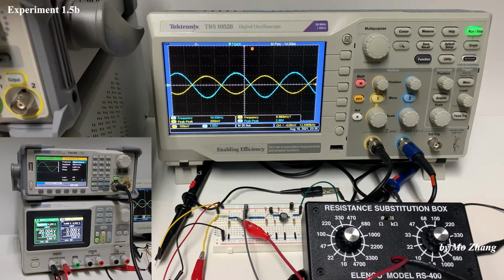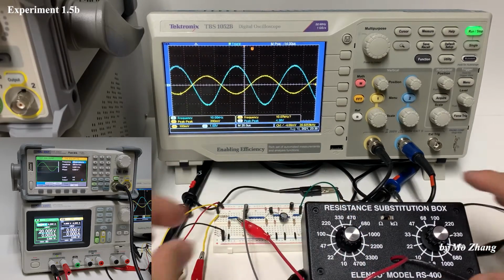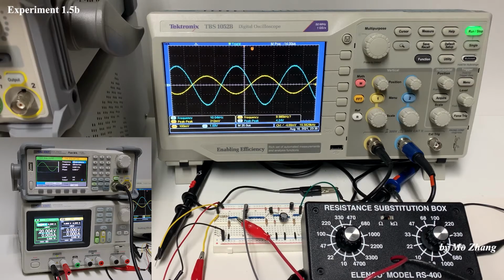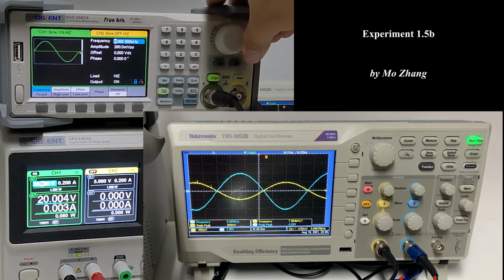Experiment 1.5b - Effect of Signal Source Resistance on Voltage Gain (Rs=330 Ohm)